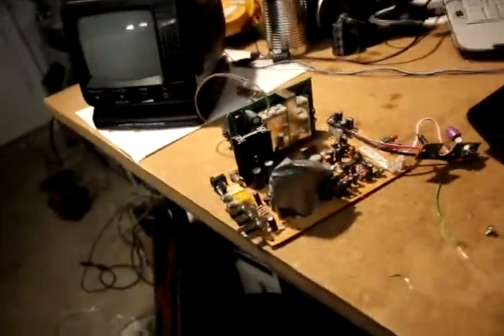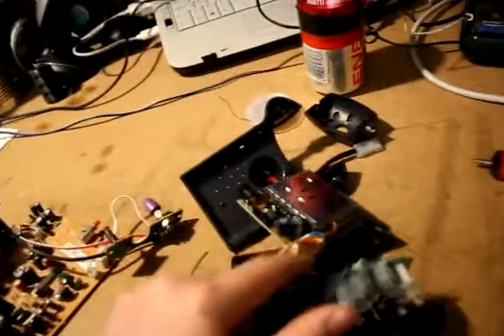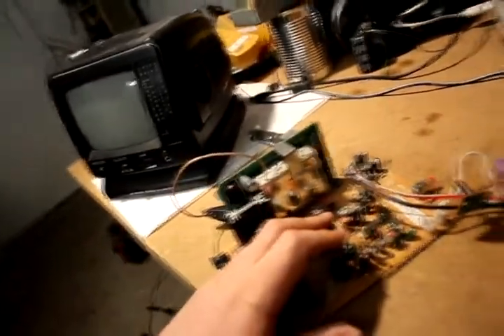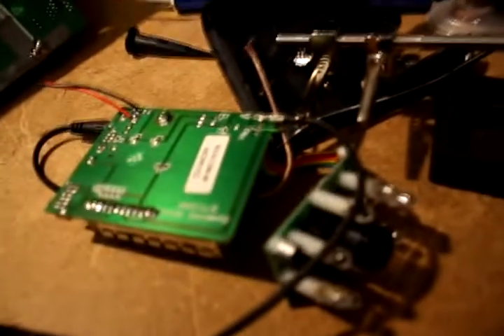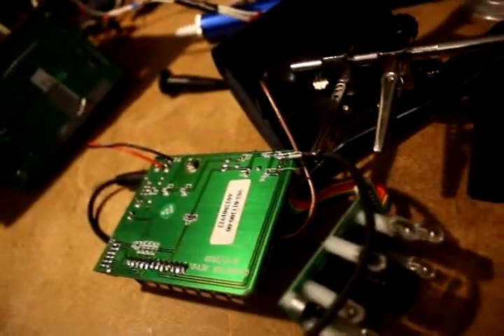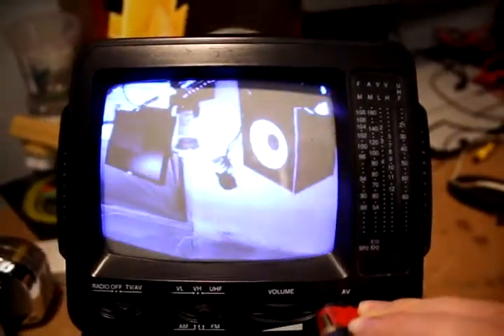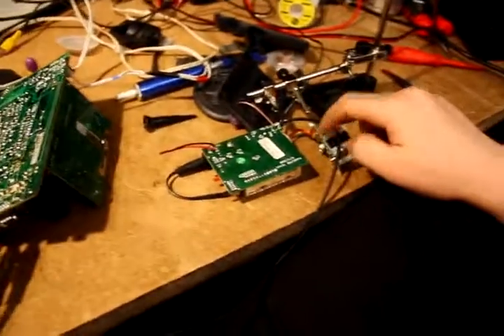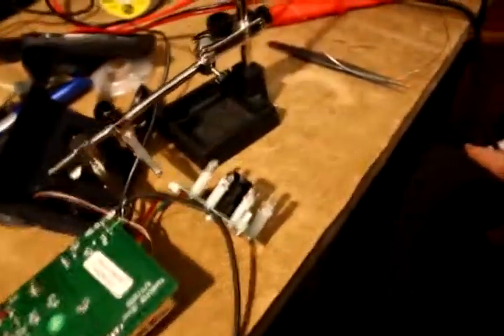Hacking an old Trust wireless camera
I'm trying to isolate the camera module, wireless transmitter and wireless receiver from each other, as well as removing the CRT module all together.
The system is a Trust Wireless Observation System 100M.